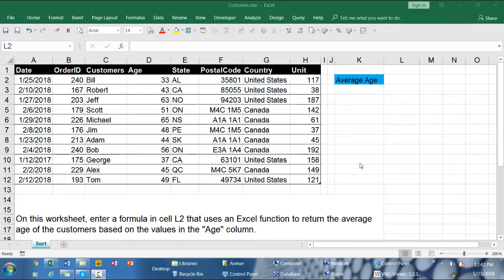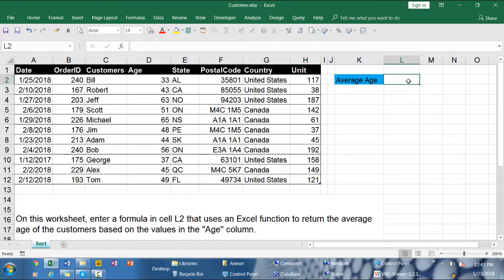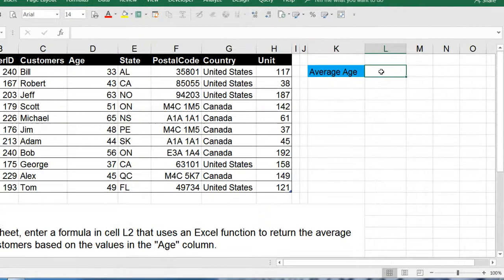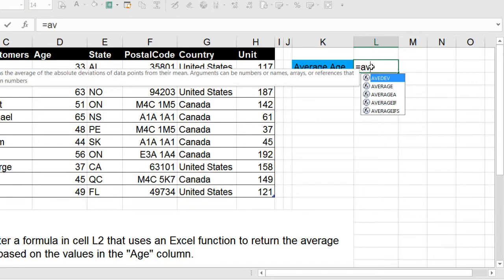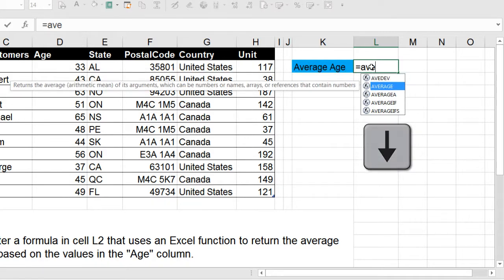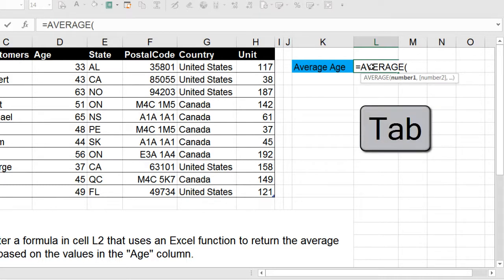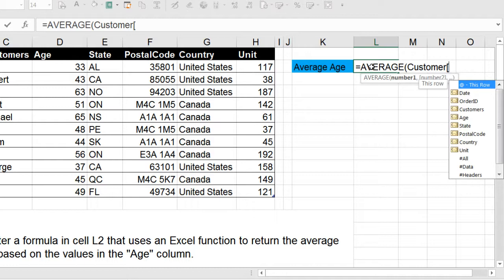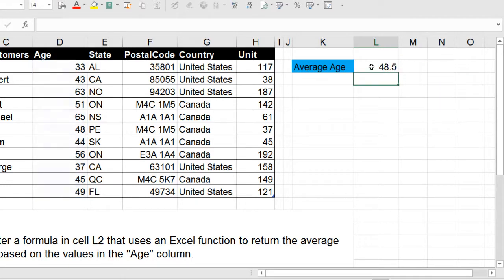4. Excel function to return the average